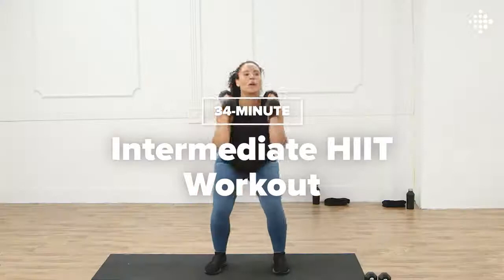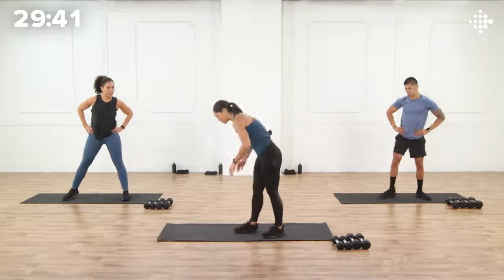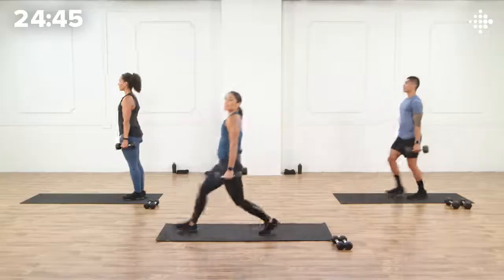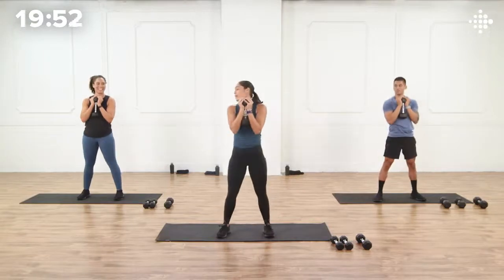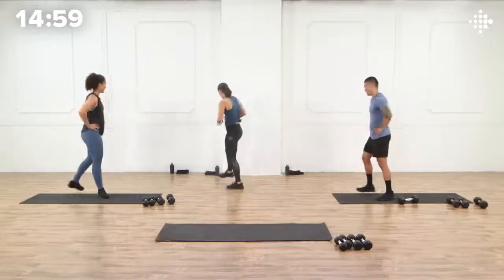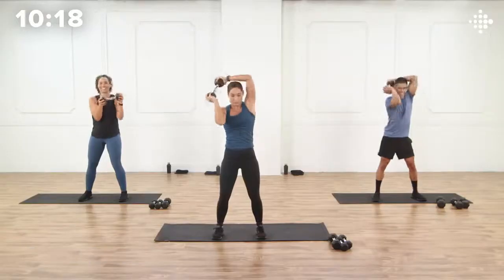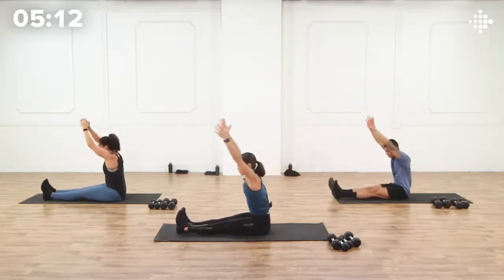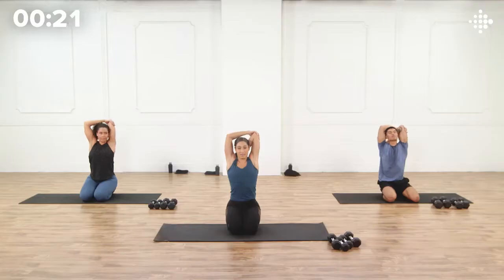Fitbit Fitnees Guide: 34-Minute Intermediate HIIT Workout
Trainer Charlee Atkins leads you through a dumbbell HIIT workout that''ll work you from head to toe.